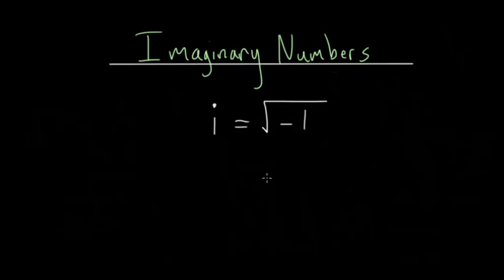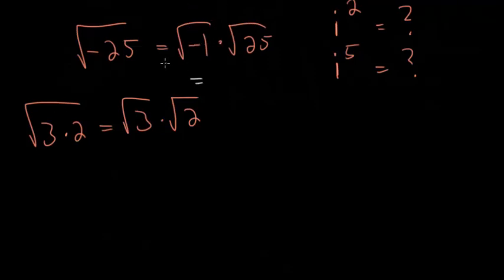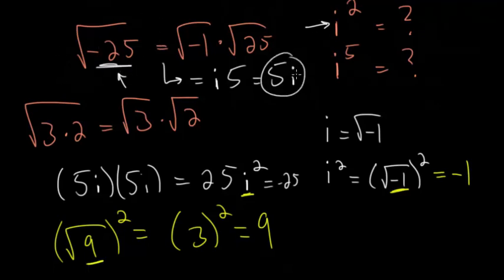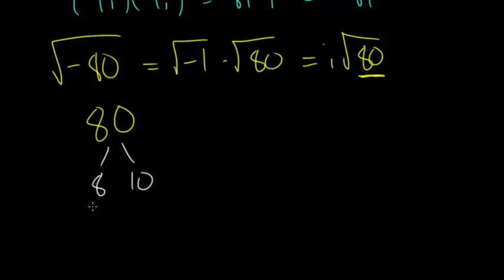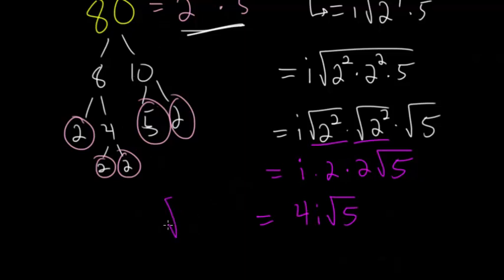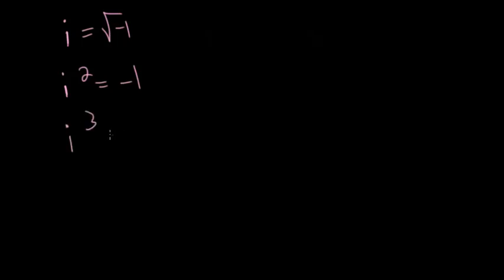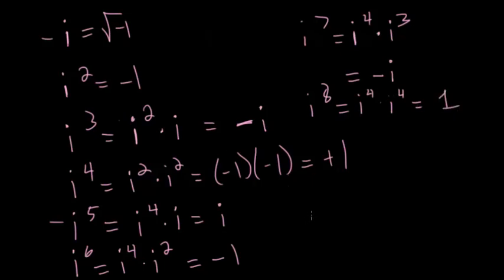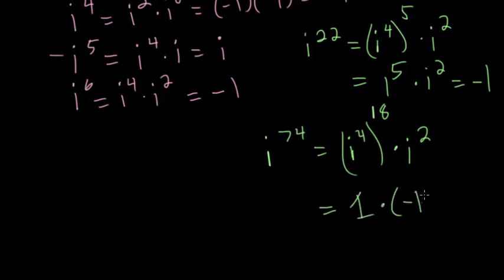Imaginary Numbers: Examples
This video looks at some of the more common questions that arise when dealing with imaginary numbers. How do you take a square root of any negative number, such as -20 or -25? Also, how do you raise i to different exponents? What would be the answer to i raised to the 35th power?

Here are some exercises that will help when practicing this material:

1. Simplify roots of negative numbers

2. Powers of the Imaginary Unit

EulersAcademy.org